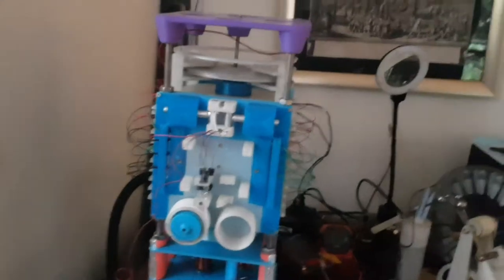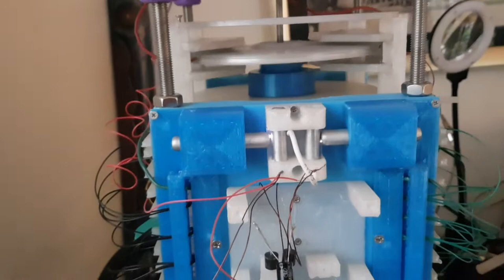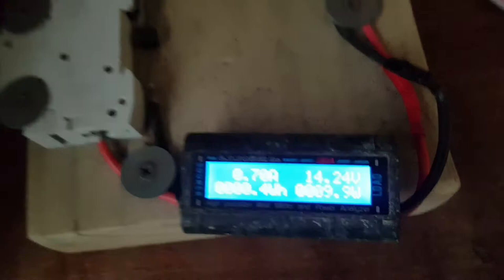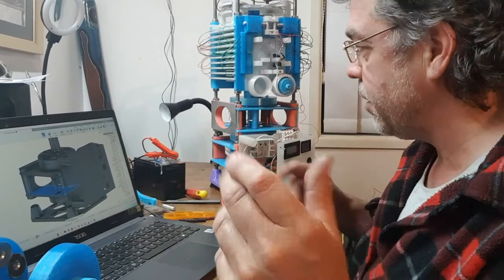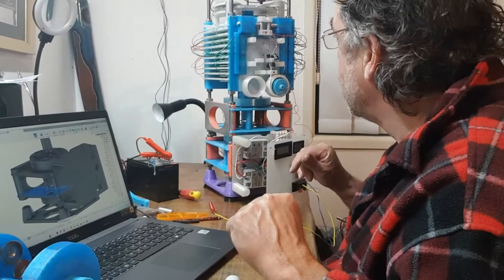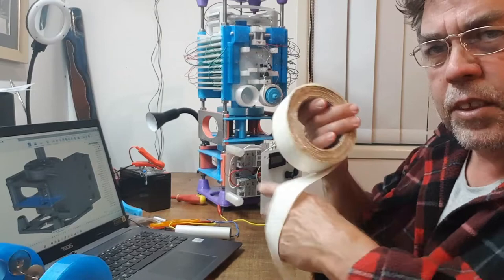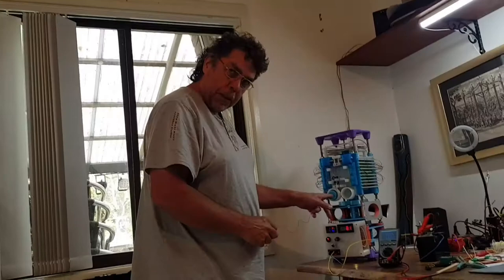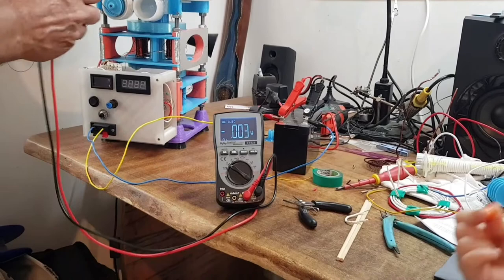Variable Capacitor Generator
This is a quick intro to a type of generator that is highly efficient. It 3d prints i did this one in 0.8 mm extrusion. requires some purchased parts ;Magnet wire , magnets, transistors, solid state relays, nuts, bolts , screws , electronic parts etc in Australia cost approx. AUD$300 in various parts.
I had fun making it in all from beginning till now has taken 6 months. I believe I could make this from start to finish in 2 weeks plodding along with one 3d printer printing at 0.8mm. If I didn't have anything else side tracking me.

Have fun.